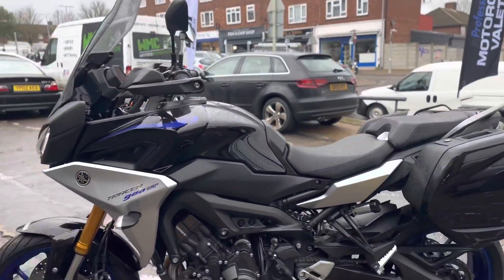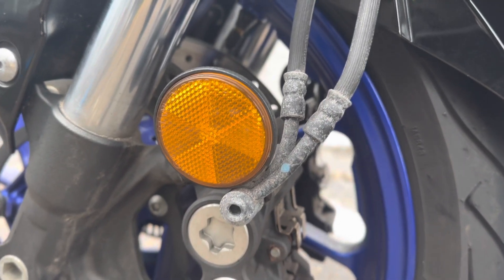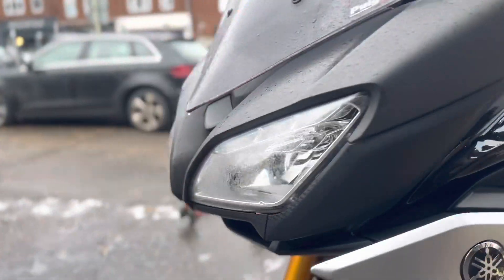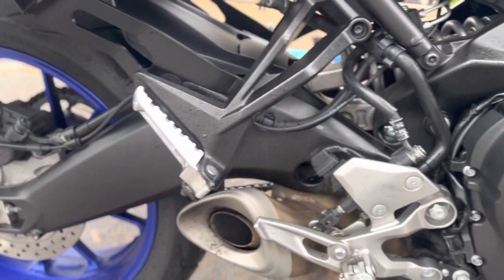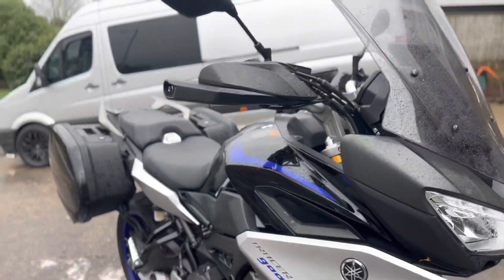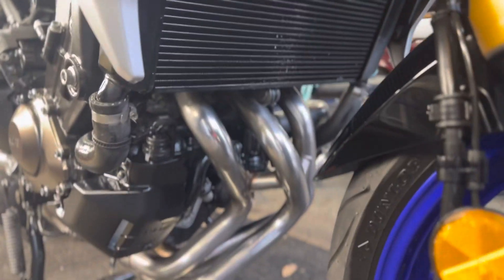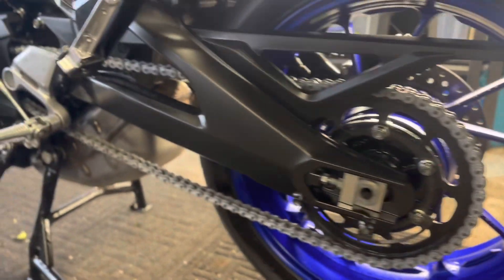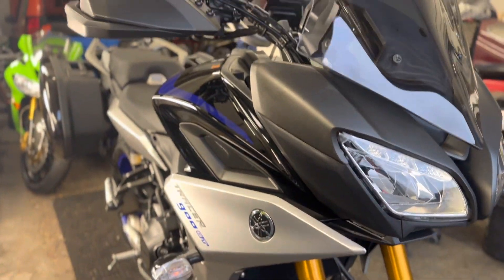Yamaha MT09 Tracer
Full Valet/Protection Package for DBH Motorcycles

2-3 hours
✅citrus pre-wash

@duelautocare for the awesome new Engage Snowfoam and Snowfoam Lance. Proper thick stuff ❤️ Bahama Blue Shampoo & last but not least Nitty Gritty Pre Wash and Degreaser.  @xcppro for the corrosion protection (Voted best MCN)
@cartecuk for the awesome diamond cut 3000 & 9000
@flex_tools for the best polisher
@ultimaxxceramics for the paint and wheel protection 👍